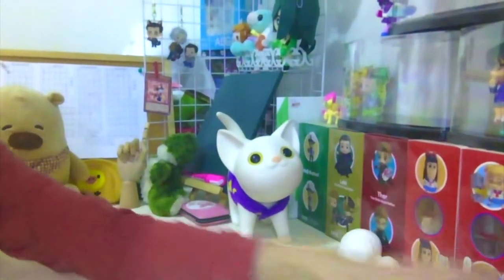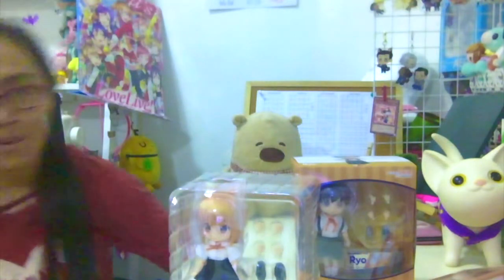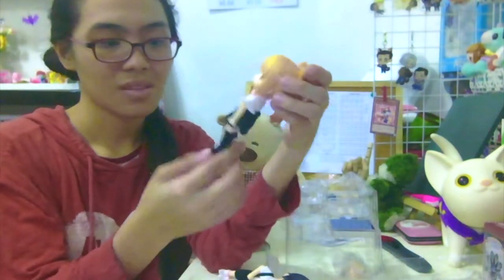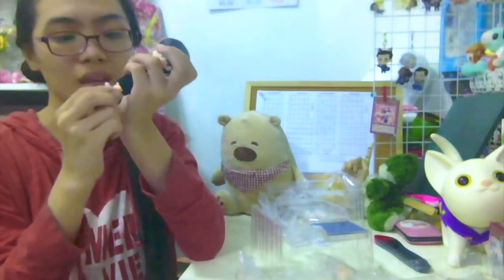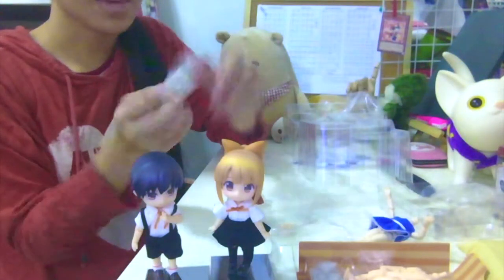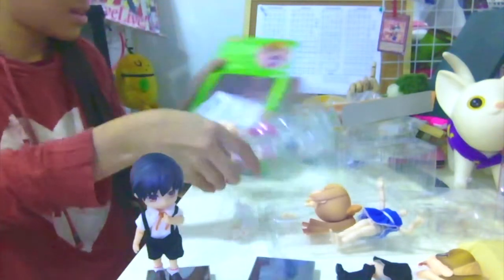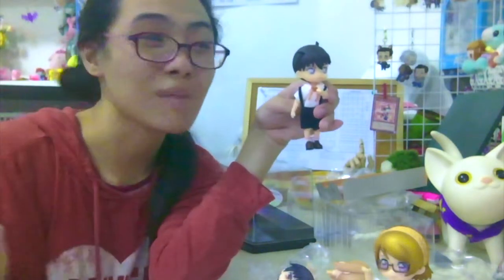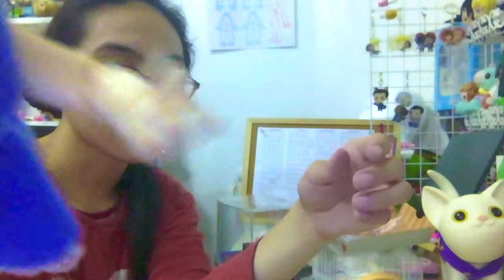Nendoroid Doll Review- Emily and Ryo + Archetype vs Obitsu Body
It took me so long to get around to making this video. Hope it helps someone out.